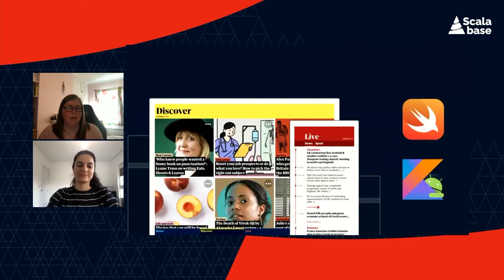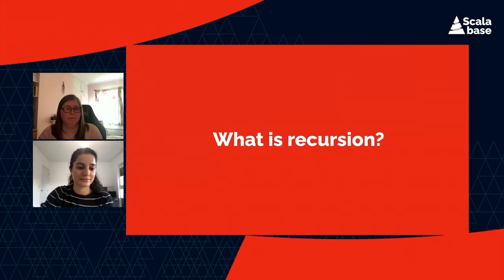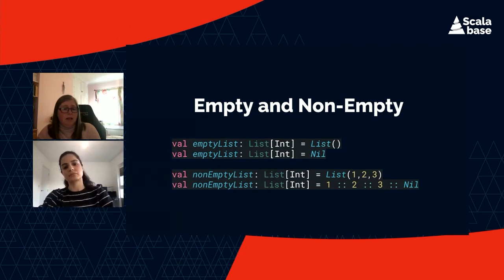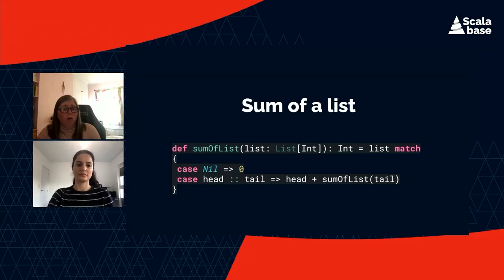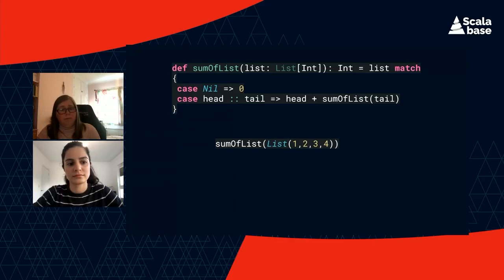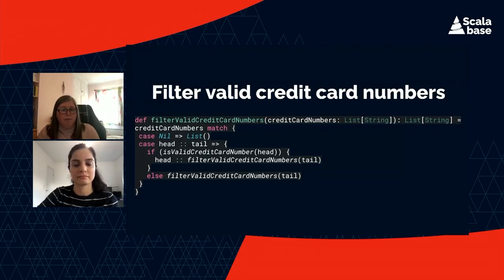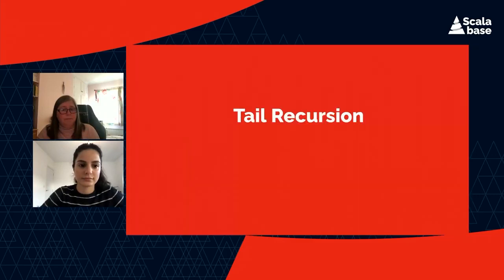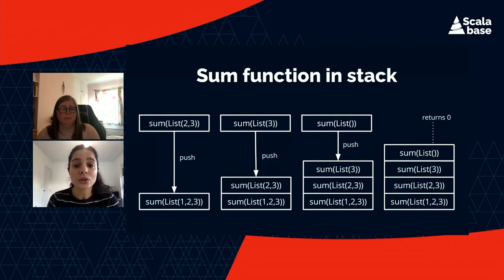Recursion in Scala | FRANKIE HAMMOND & MARJAN KALANAKI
A beginners guide to recursion in Scala

This presentation was delivered at Scalabase on May 14th, 2021.

Speakers:

Frankie Hammond
Software Engineer | The Guardian

Scalabase is a conference for developers in the early stages of their Scala journey.